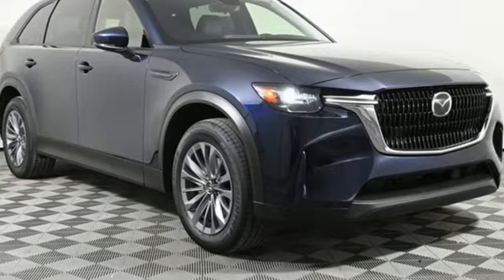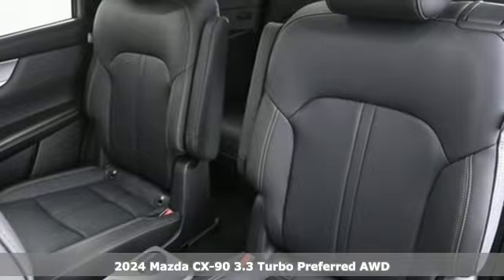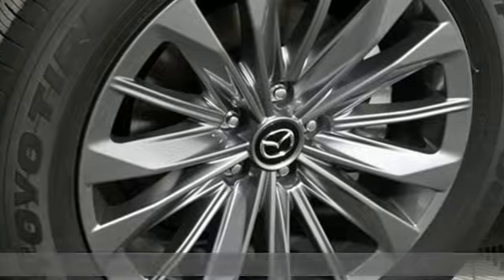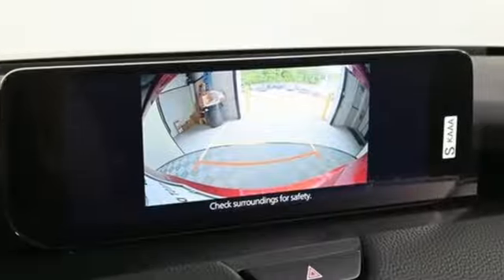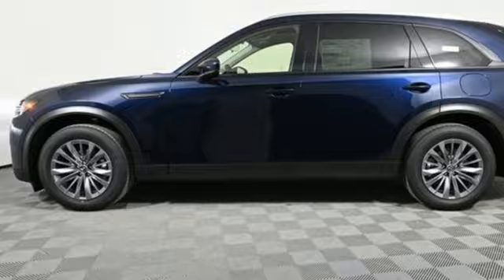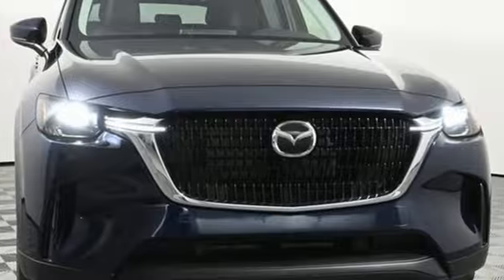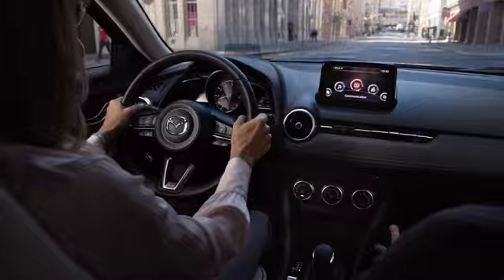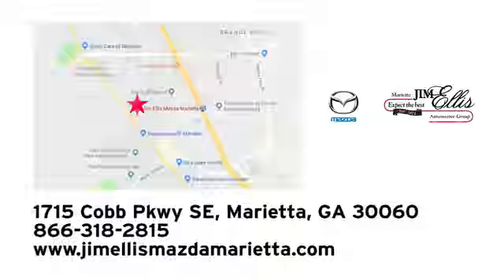New 2024 Mazda CX-90 Marietta Atlanta, GA Z67989 - SOLD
Year: 2024
Make: Mazda
Model: CX-90
Trim: 3.3 Turbo Preferred
Engine: I6 Turbo
Transmission: 8-Speed Automatic
Color: Blue
Interior: Black
Stock #: Z67989
VIN: JM3KKBHD6R1188866

Address:
1141 Cobb Parkway Southeast